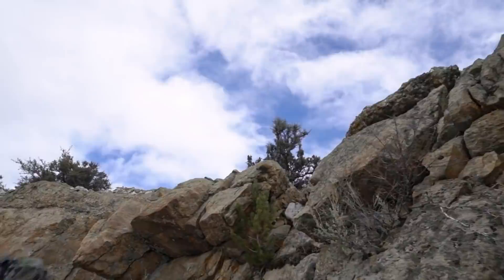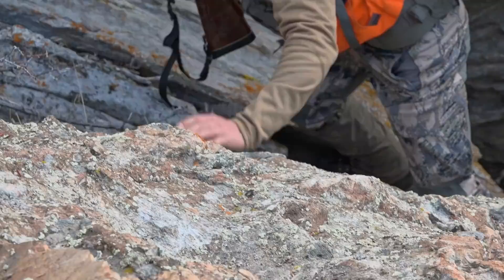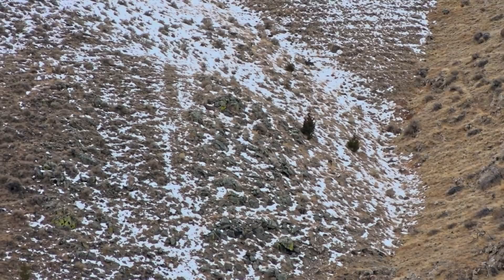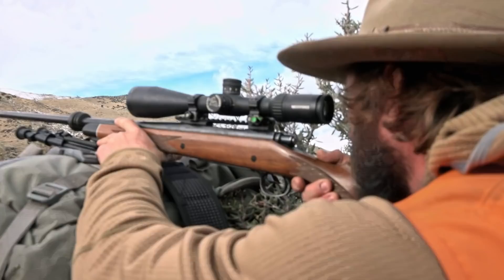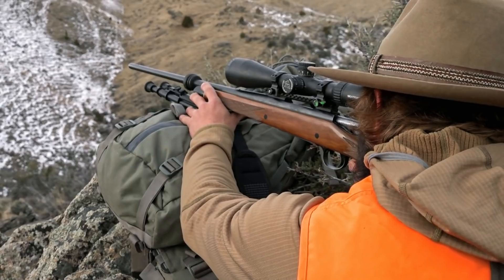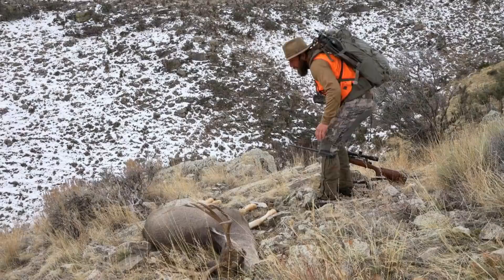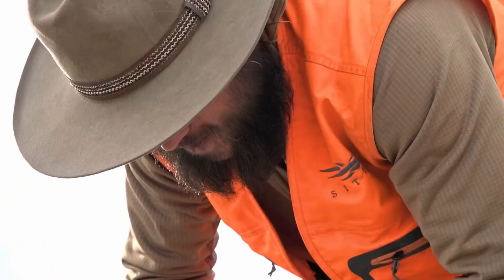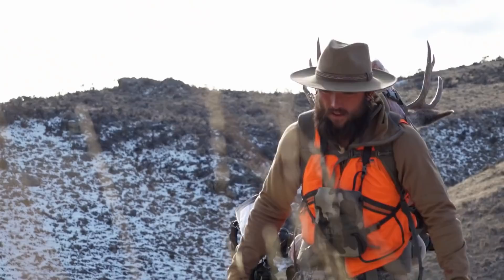Mountain Men: Jake Needs Meat (Season 7, Episode 6) | History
Jake goes hunting for his next meal in this clip from Season 7, Episode 6, "While the Going is Good".

The new season of "Mountain Men" continues to follow the real-life challenges of six men who are living off the grid and off the land. Far away from civilization, using survival skills and sheer cunning to stay fed, clothed and alive, the Mountain Men are recovering from the aftermath of the most brutal winter in decades.